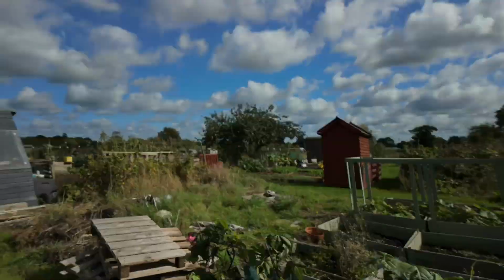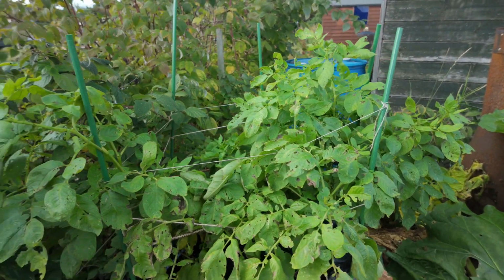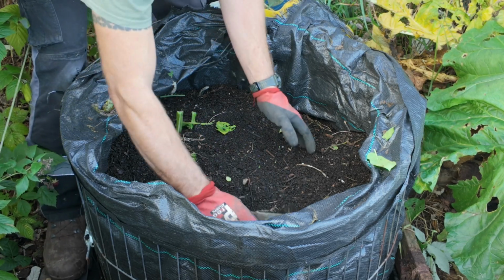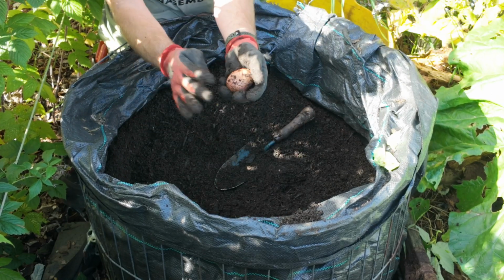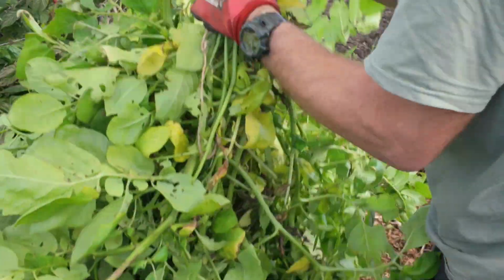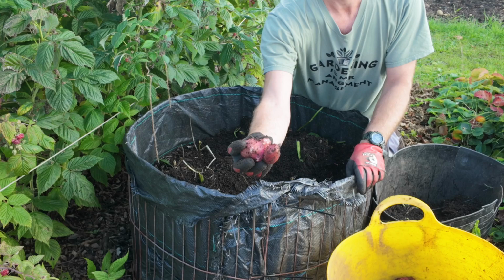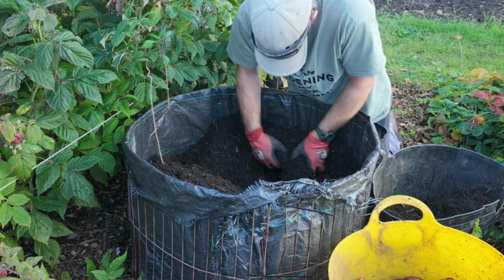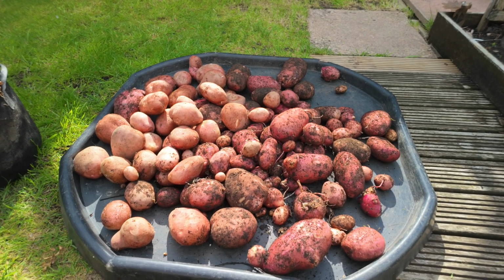Last 17 sspc2024 potato plants harvested.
Thanks again to Steve House @DigwellGreenfingers for the great competition and thanks to Mike from @sowgroweat6987 who gave me some great advice on my topsoil selection. Thanks to everyone who has wished me luck, watched and commented on the videos.